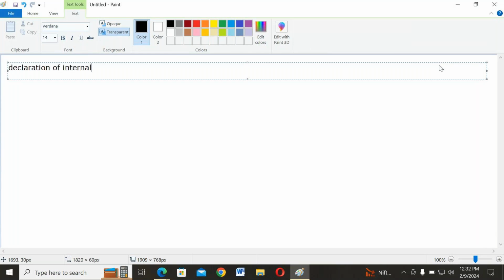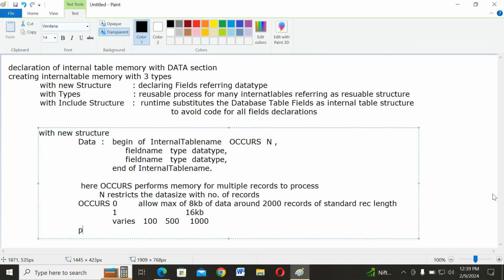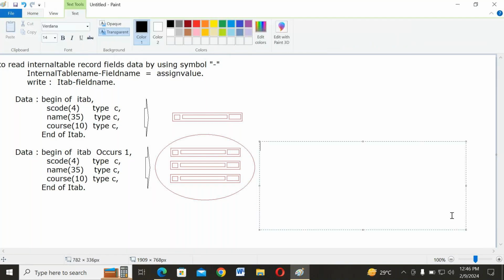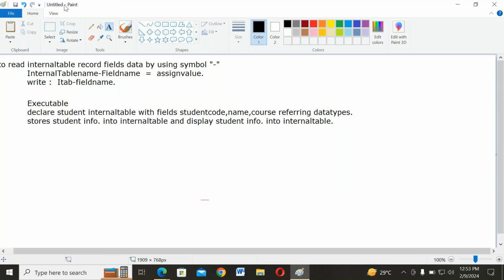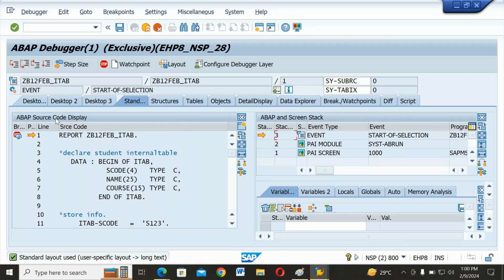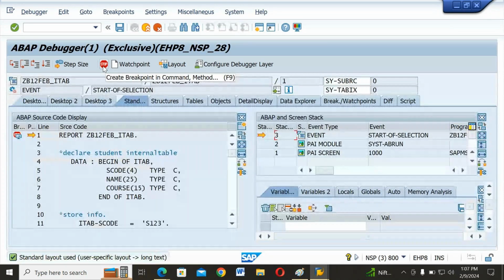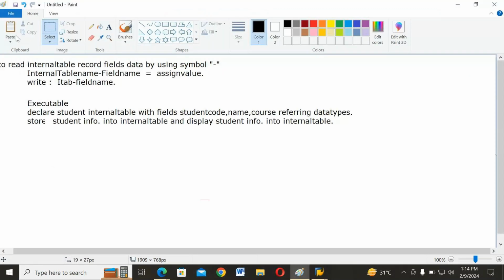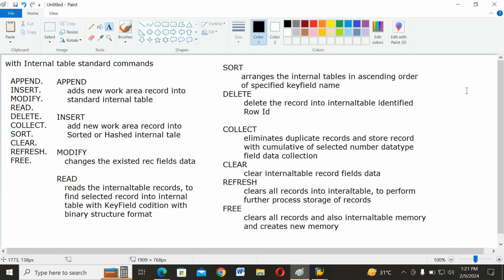Feb 09 Class